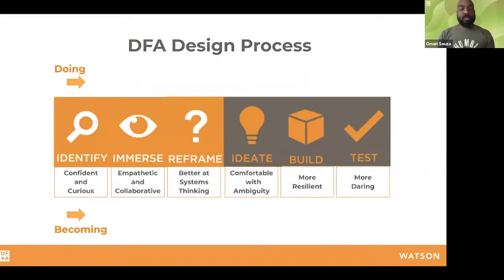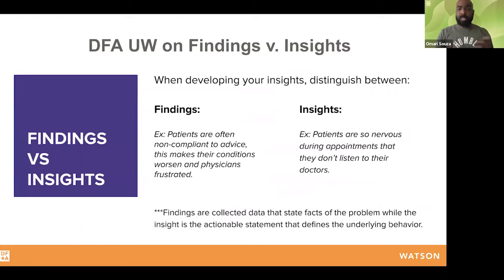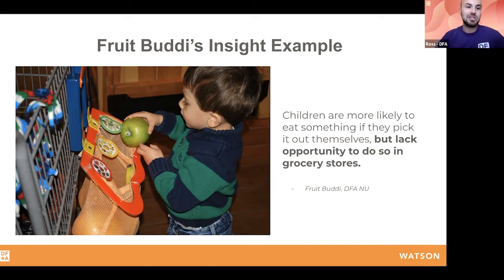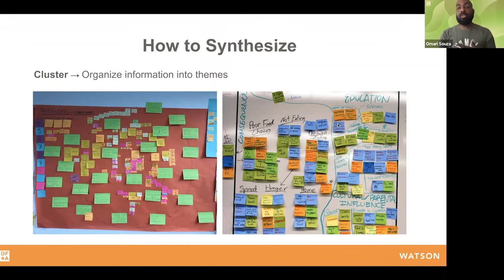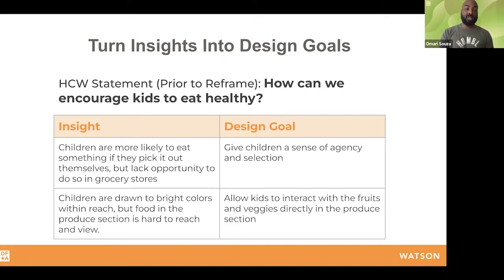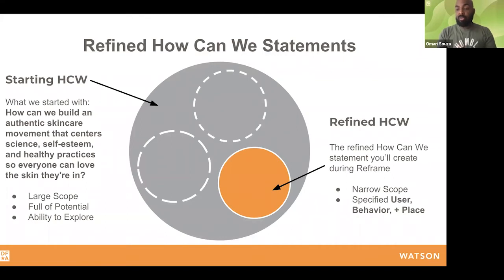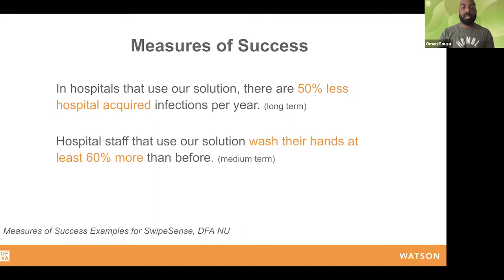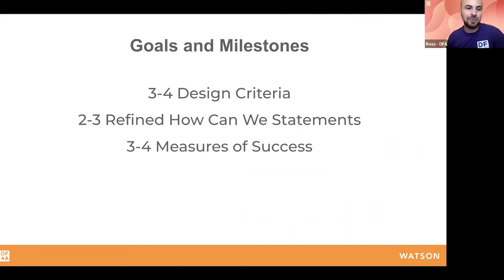DFA + MELĒ SDA Huddle - AM Session